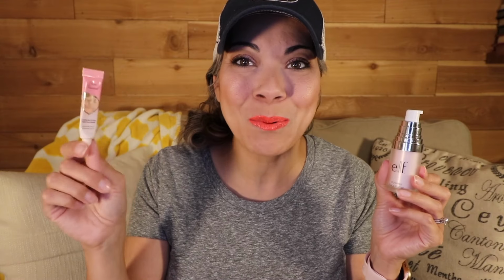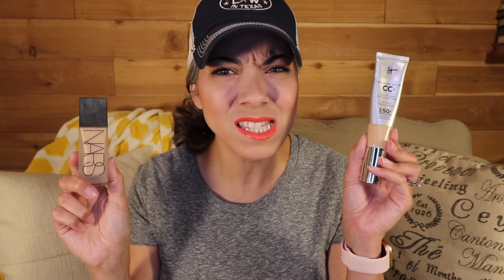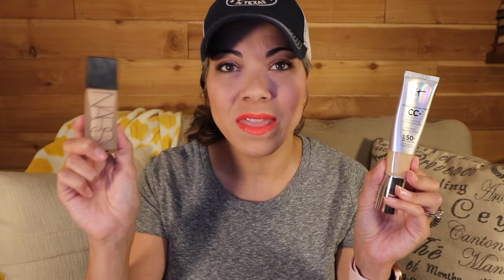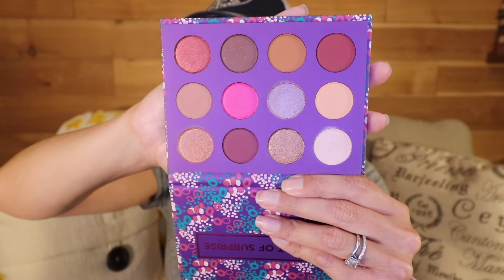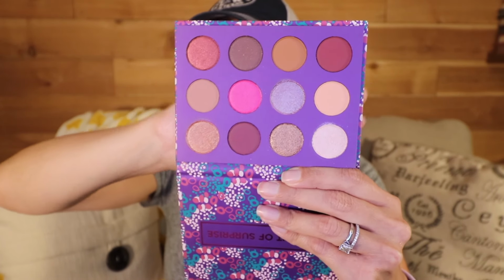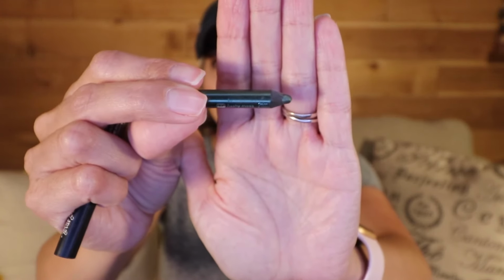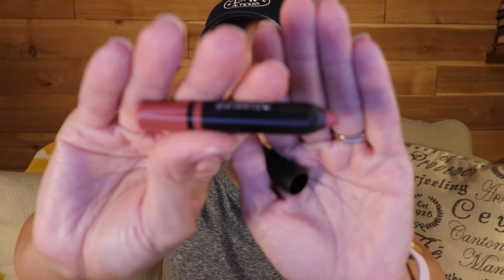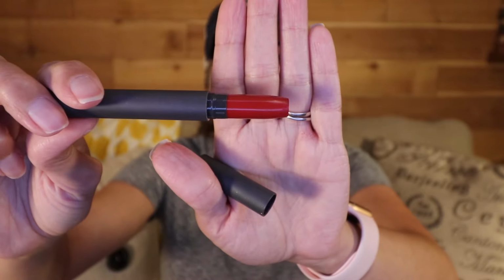Biweekly Makeup Basket 19.17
Hey guys!

I'm so excited to be making progress on many of these items I'm sharing today. Be sure to check back at the beginning of August, as I know I'll have lots of new products to work on.